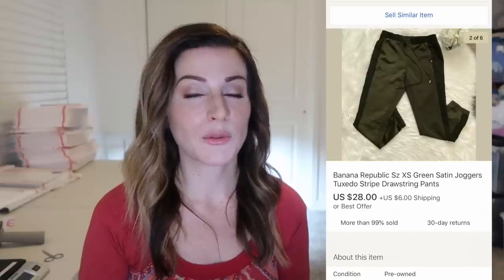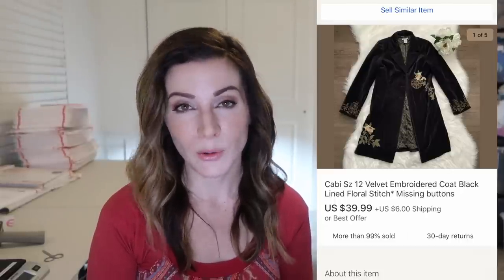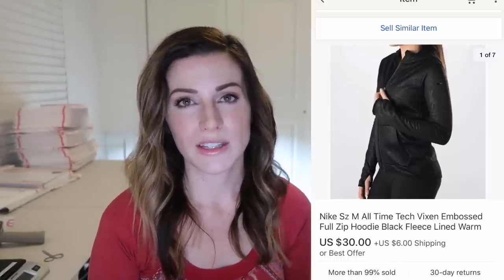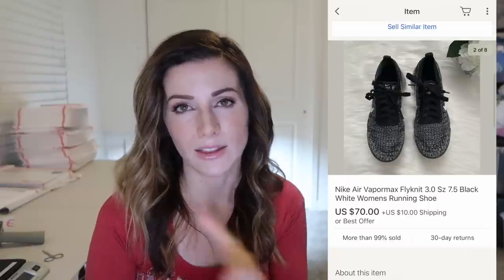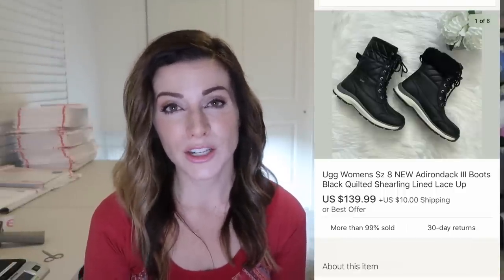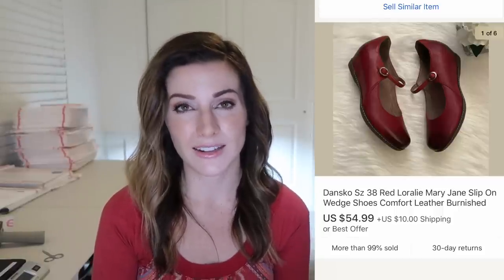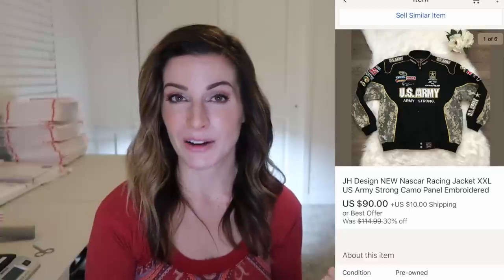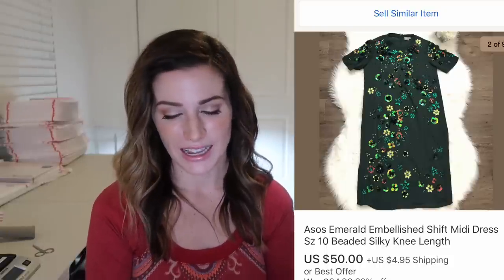$2500+ in Sales on eBay! A HUGE BOLO List of 39 Items That Sold on eBay (Extended Edition)